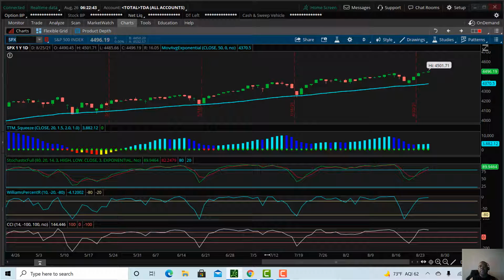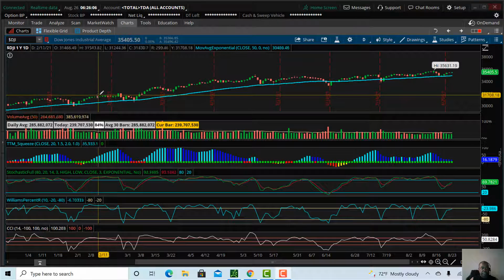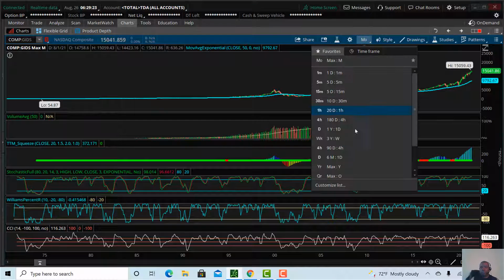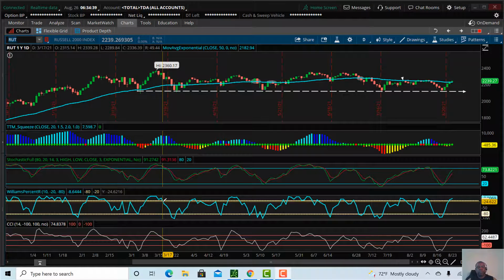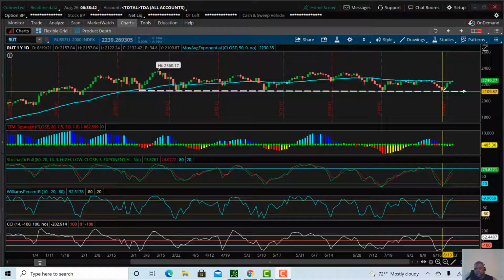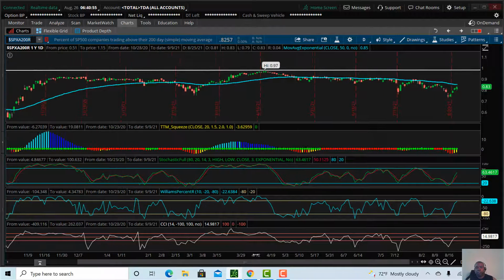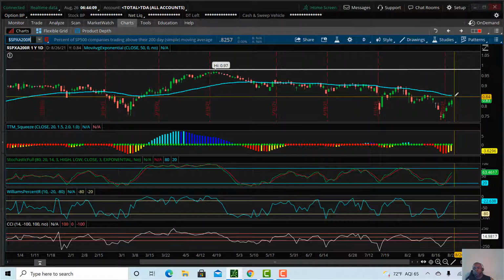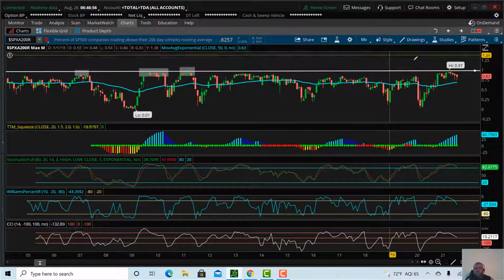Tim's Midweek Market Checkup 8-26-2021